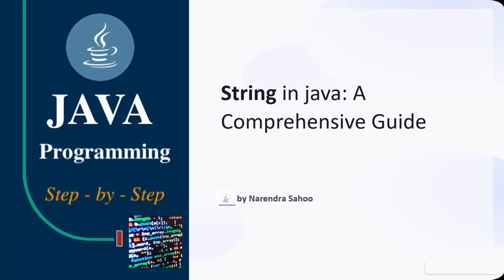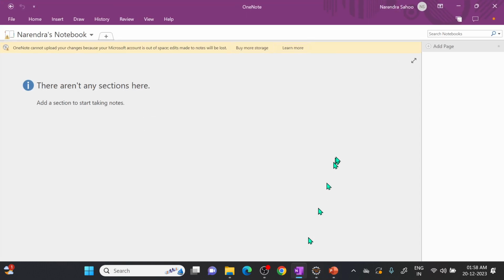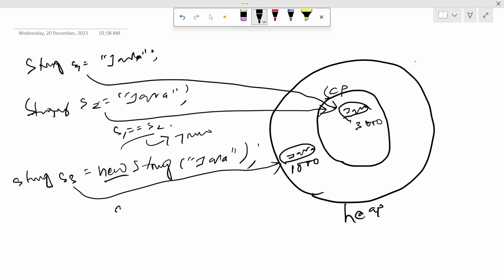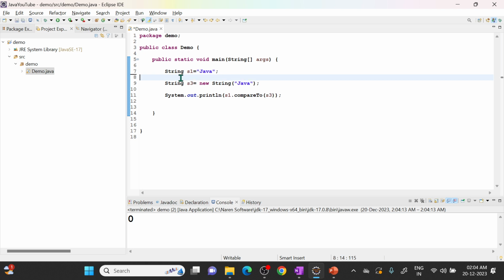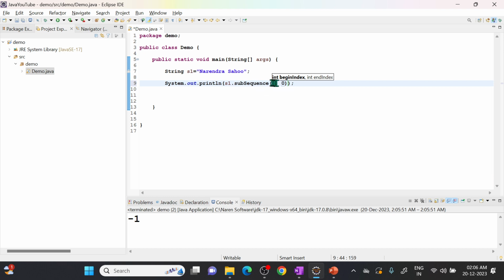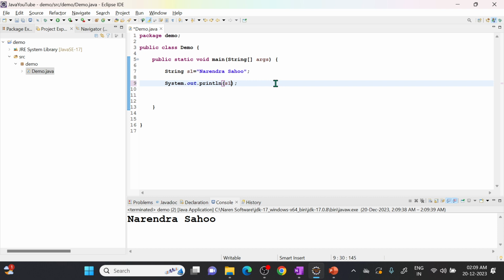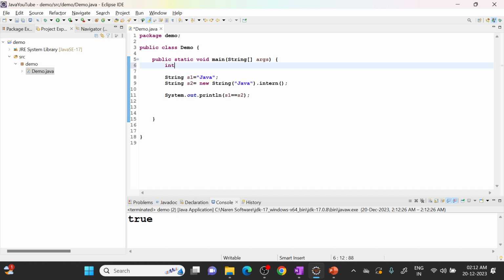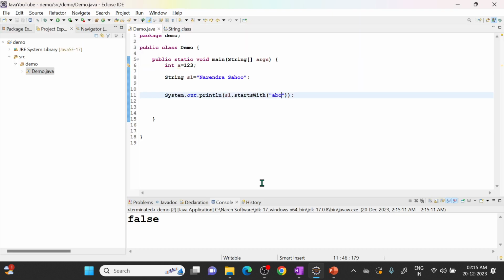String in java: A Comprehensive Guide Part-2 By Naren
string in java example
string buffer in java
java string... syntax
types of string in java
string methods in java with examples
string in java w3schools
Strings Introduction in Java by Naren
String, StringBuffer & StringBuilder for JAVA Certification & Interviews;
Strings Tutorial For Beginners | Java;
Java String Class, Why String are immutable in Java, Example in English
Java Strings Tutorial | String Manipulation in Java | Java Tutorial For Beginners;